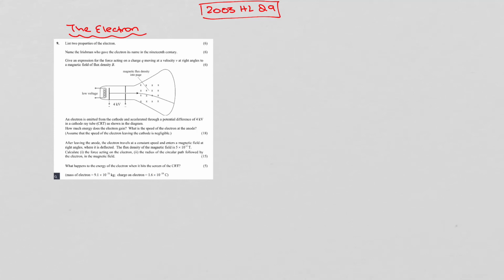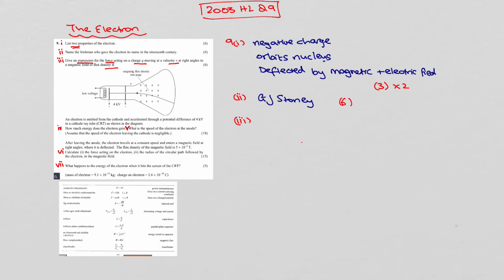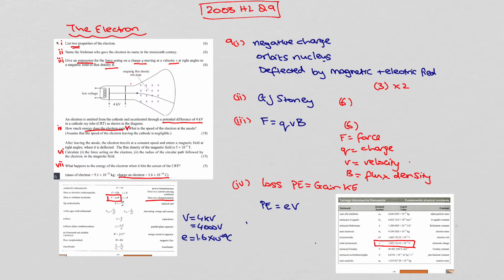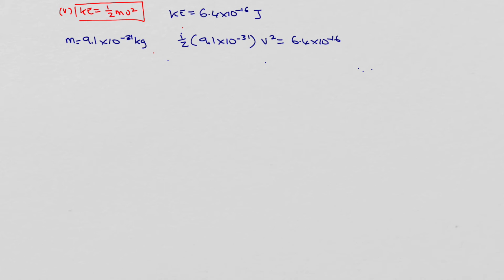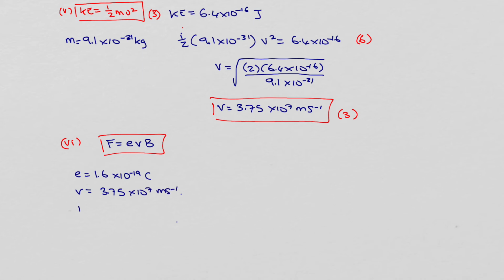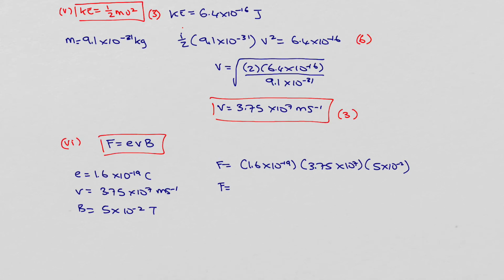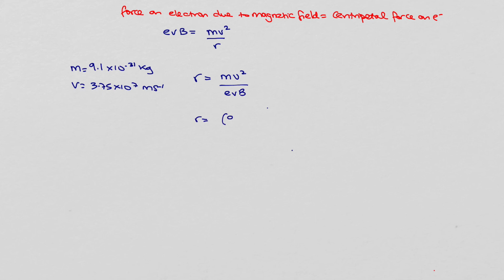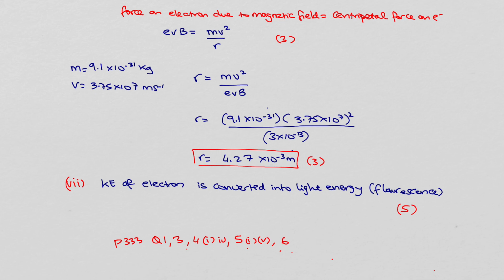Modern Physics 2003 HL Q9 The electron